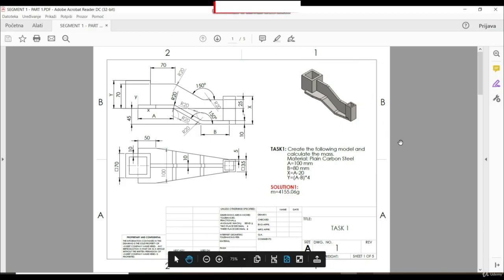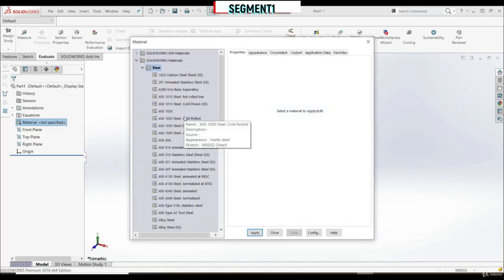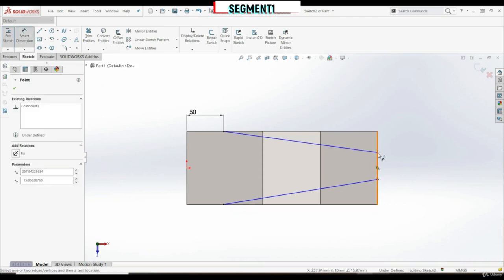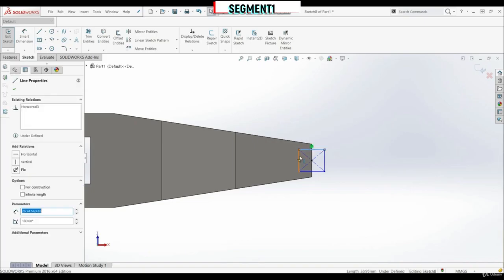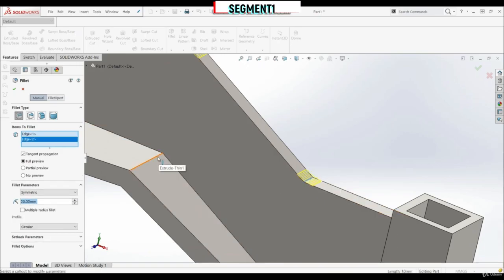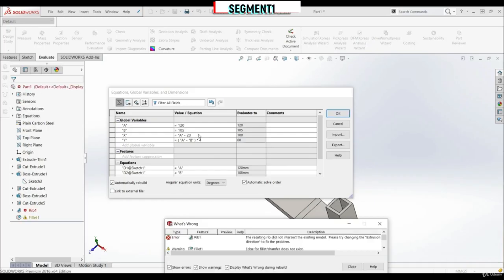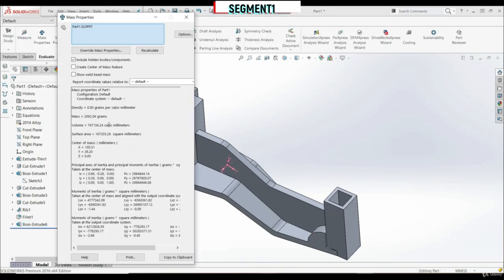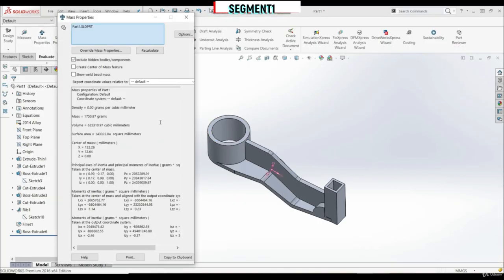SolidWorks CSWP Segment 1 Sample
Full CSWP Training Preparation with 3 Full Exam Samples (8 100+ Learners)